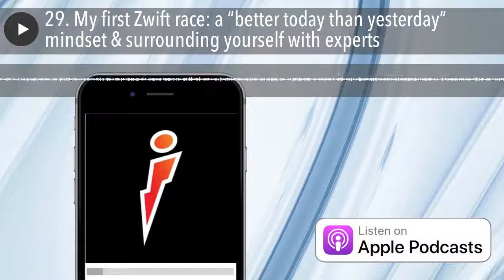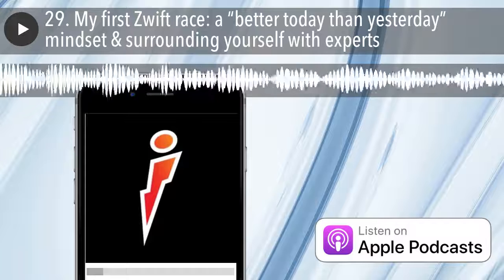29. My first Zwift race: a “better today than yesterday” mindset & surrounding yourself with expert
In today’s episode, I want to tell you about the results of my first Zwift race and a few lessons I learned.